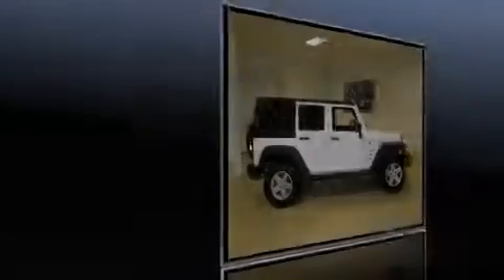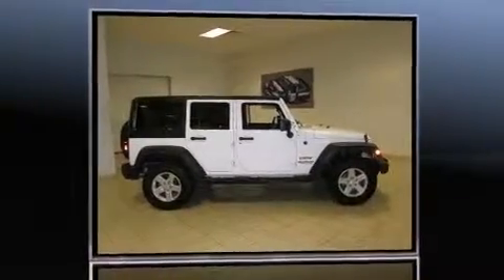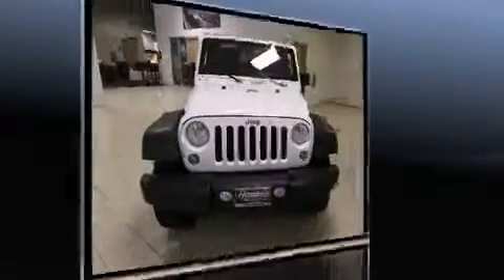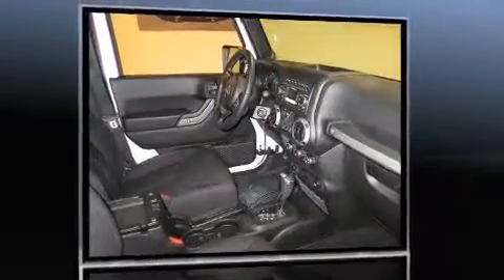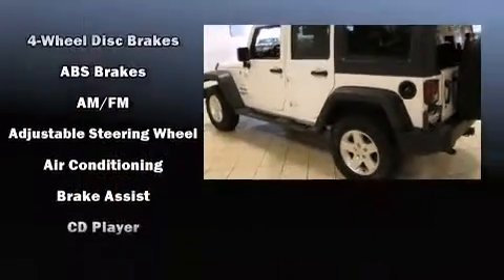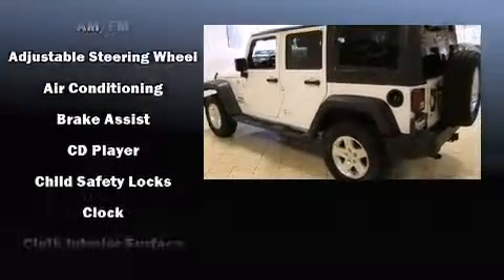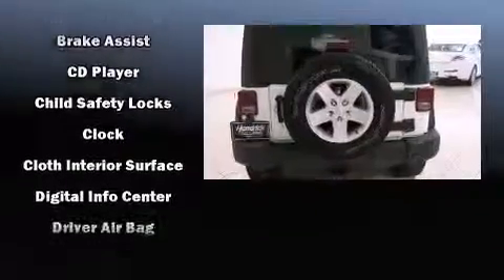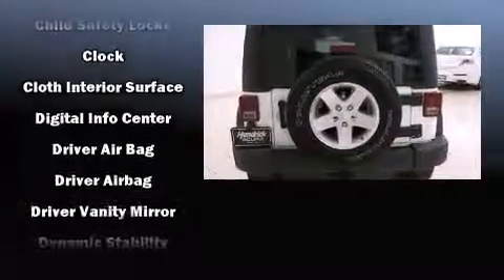2014 Jeep Wrangler Unlimited Sport 4x4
Introducing the 2014 Jeep Wrangler Unlimited. With fewer than 25,000 miles on the odometer, this 4 door sport utility vehicle prioritizes comfort, safety and convenience. Under the hood you'll find a 6 cylinder engine with more than 270 horsepower, and for added security, dynamic Stability Control supplements the drivetrain. Four wheel drive allows you to go places you've only imagined. Top features include front fog lights, variably intermittent wipers, a trip computer, air conditioning, tilt steering wheel, skid plates, cruise control, and more. Jeep also prioritized safety and security with features such as: dual front impact airbags, integrated roll-over protection, traction control, brake assist, ignition disabling, and 4 wheel disc brakes with ABS. We pride ourselves in the quality that we offer on all of our vehicles. Stop by our dealership or give us a call for more information.